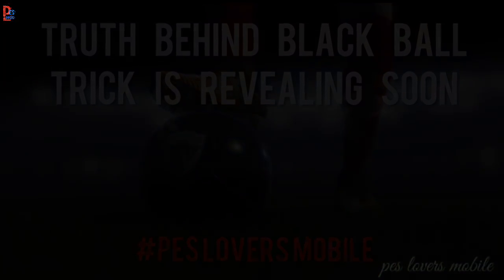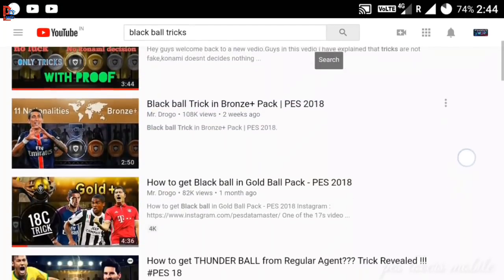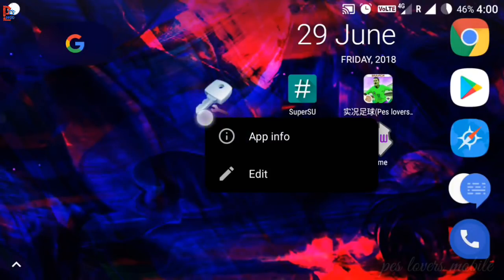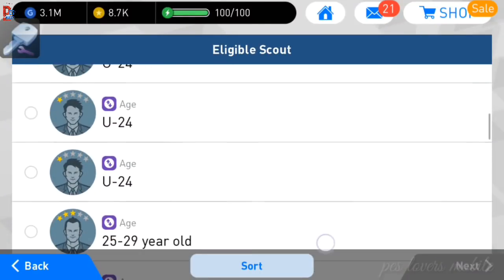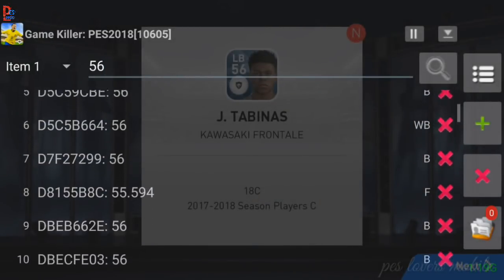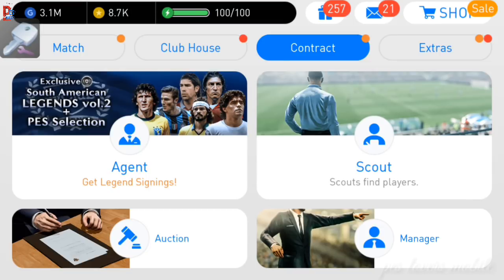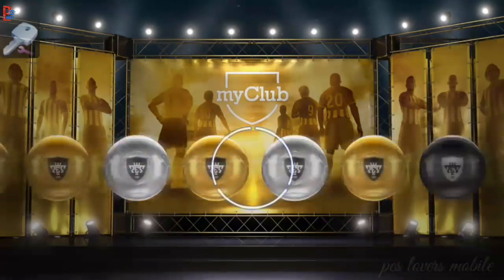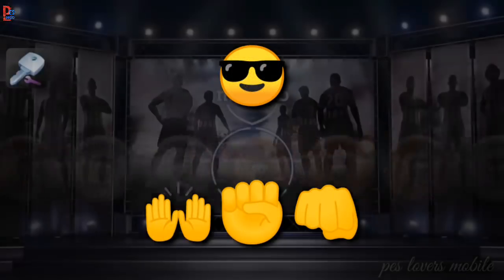How to see which player u r getting (full procedure of game killer) in PES 2018 Mobile 🔥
Game killer procedure in pes mobile.

There r no black ball tricks exist and it can be proved by a app game killaer. U can use game gurdain as well.

Im not jealous guys...I took drogo's name just because his fans won't believe this procedure in my previous video. they told...its fake...but its not..I was very angry.

I just told the truth...i dnt care what drogo fans says...but the truth is truth. Honest men always get refused in this world.
Don't put any bad comment before trying this process. today maybe u will reject me but oneday u will come back.

Download any of them. Game killer is recomended because of user friendly interface.

if this version of game killer does not work for u, try this version

🔜Follow on -